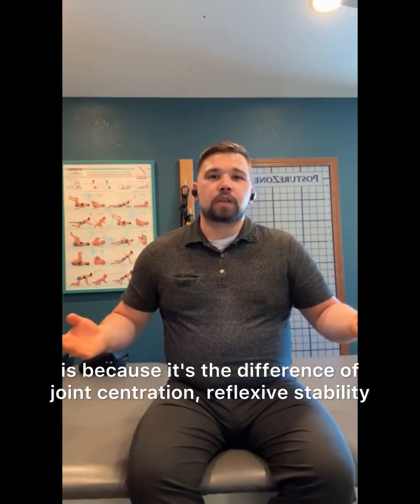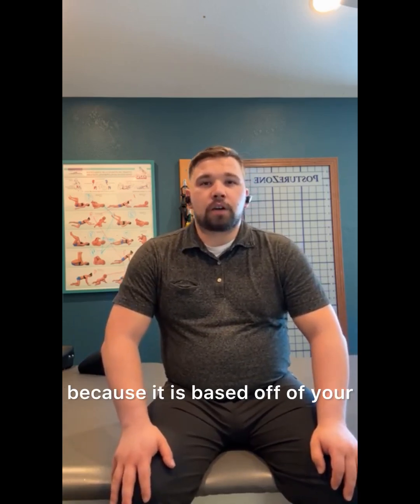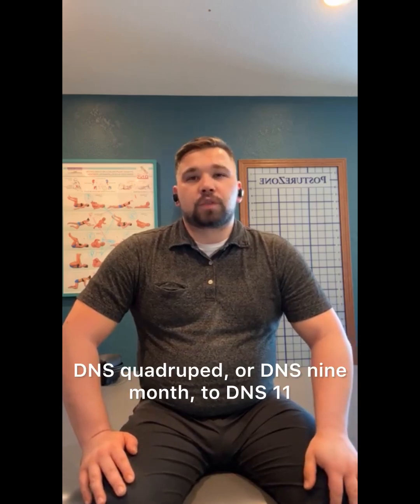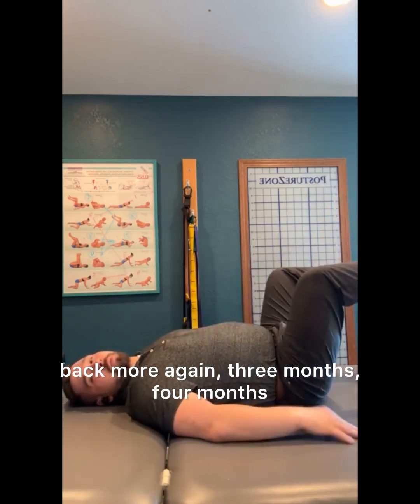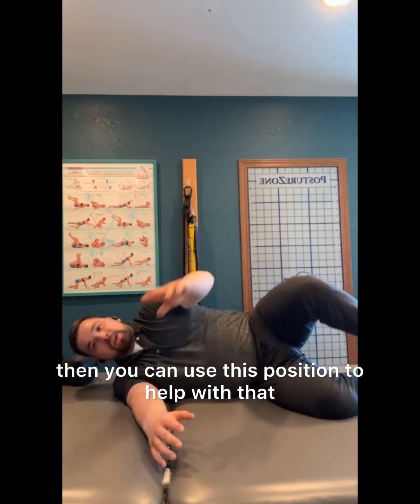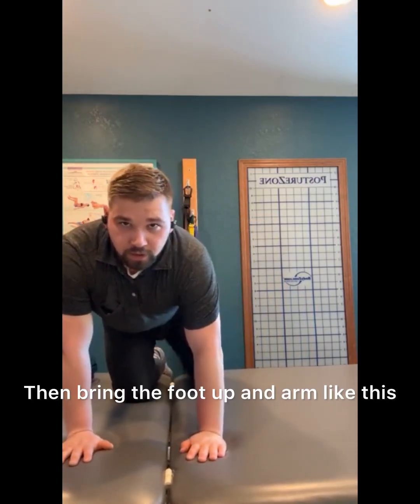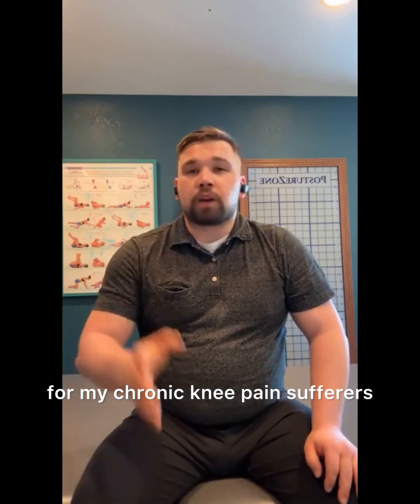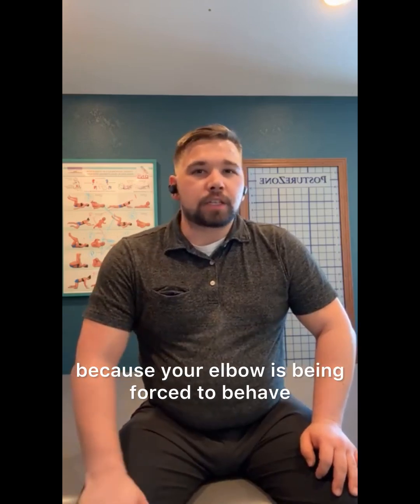dns for athletes The Core Secret to Peak Performance & Injury Prevention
Want to run faster, lift stronger, and move without pain? Discover how Dynamic Neuromuscular Stabilization (DNS) unlocks your body’s natural performance potential—no matter your age or sport.

In this Facebook Live replay, Dr. Max Gatzke from RegenMed Pain Relief Clinics breaks down:
 • Why traditional training leaves athletes vulnerable to injury
 • How DNS restores core timing, posture, and movement efficiency
 • The exact progressions we use with runners, lifters, golfers & weekend warriors
 • Live demos of DNS exercises that boost athletic control and power

DNS isn’t just rehab—it’s your brain’s original performance code.
Ready to move better, feel stronger, and train smarter?

Follow us for daily tips and live events:
Instagram & Facebook: @RegenMedPainRelief